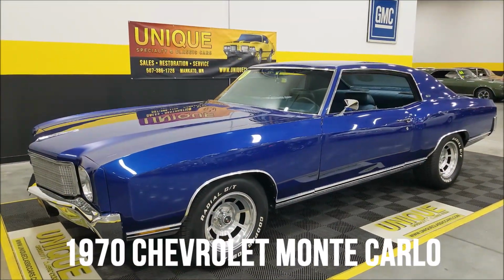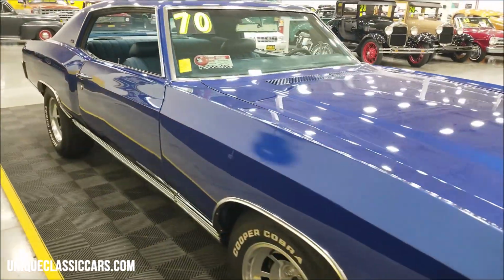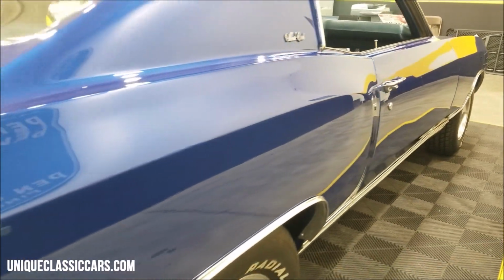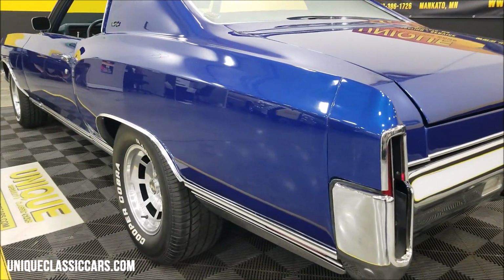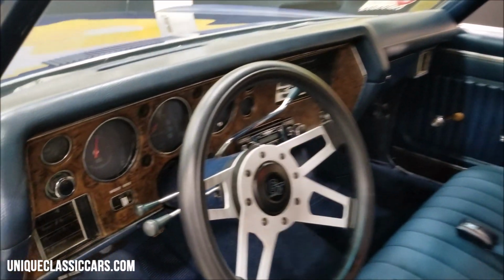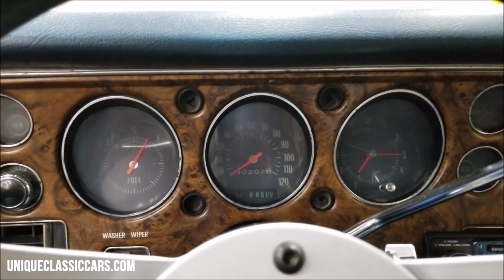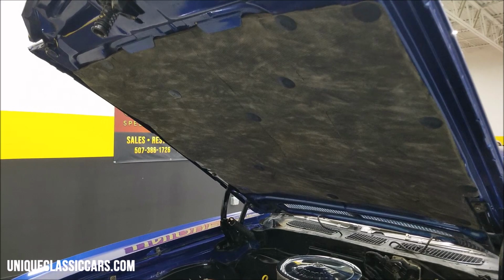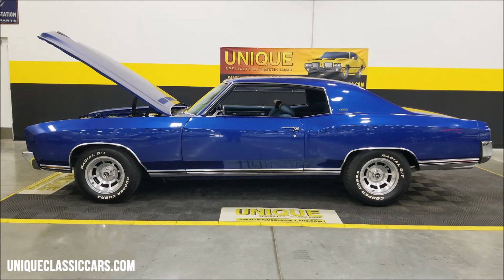1970 Chevrolet Monte Carlo | For Sale $23,900